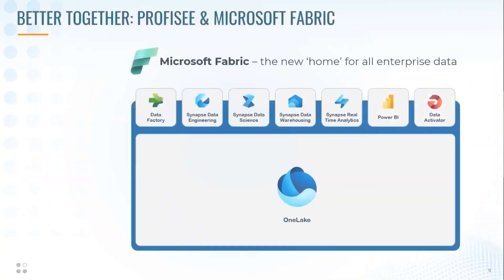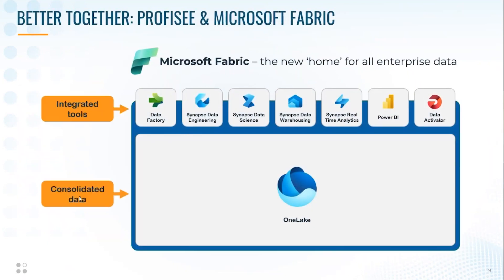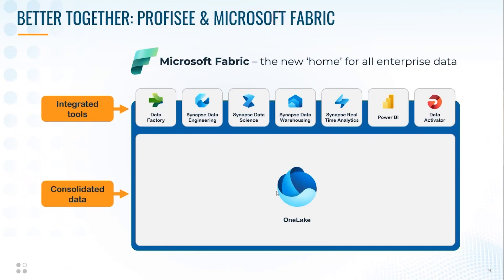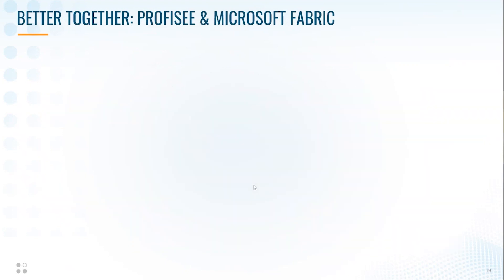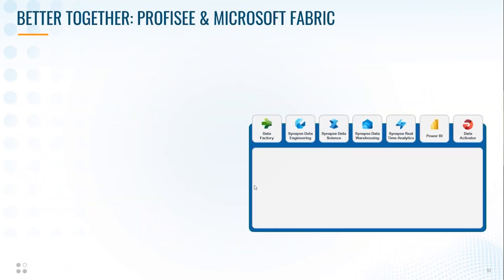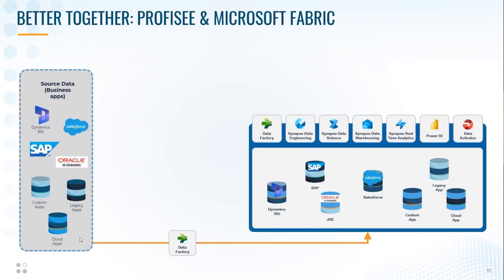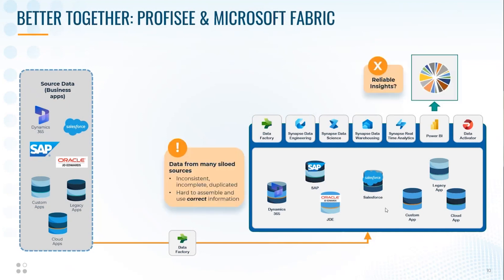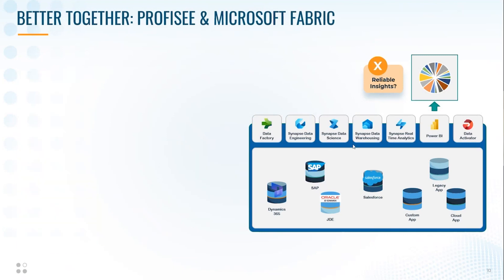Why Profisee is the Best MDM for Azure + Microsoft Fabric Demo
You can trust Microsoft Fabric to be a world-class analytics platform, but can you trust the data you are putting into it? Data drawn from multiple different sources is generally duplicated, inconsistent and incomplete so no matter the platform, your analytics are suspect. Profisee MDM works natively with Microsoft Purview to enforce data governance and deliver a trusted data foundation for all your data in Microsoft Fabric. See how Profisee MDM brings trust to your data and your analytics!